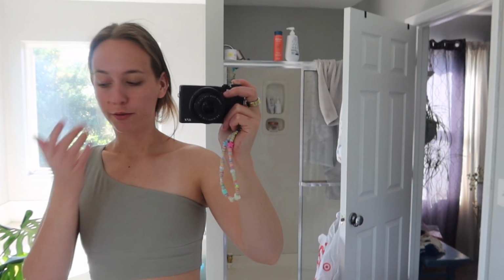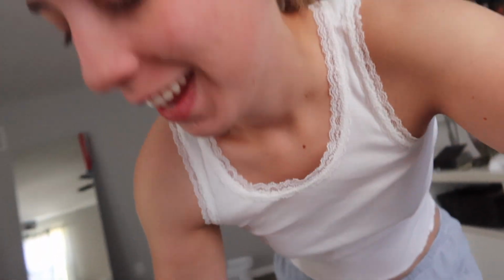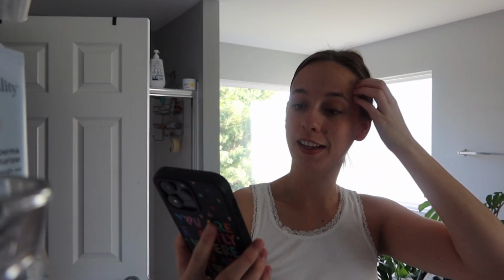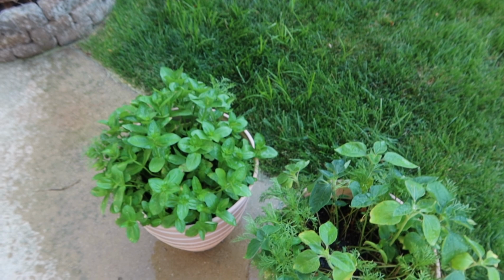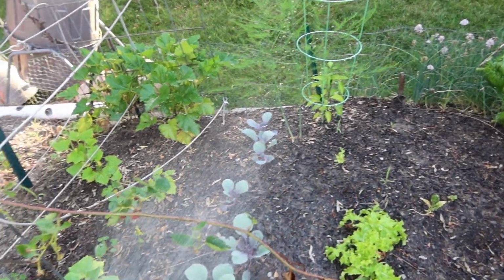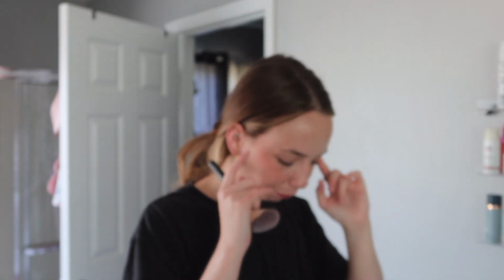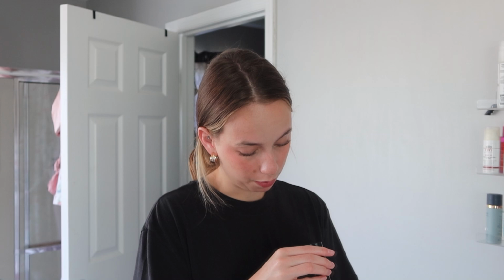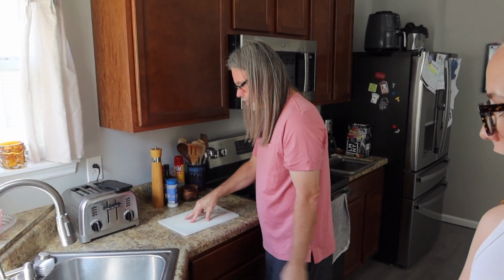SUMMER VLOG: clips from our Chicago trip, gardening, working two jobs, & more!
Hi hi hi

At the beginning I added a some clips from out few days in Chicago. It was tough vlogging with the baby! I chat a little bit about working at Precision, so if you have any med spa questions just let me know!! I love you !!!

B

Personal Instagram: @brennaschroeder

Esthetician Instagram: @yourestybrenna
Precision Fitness and Medical Spa
12545 Olive Blvd Suite B
Creve Coeur, MO 63141